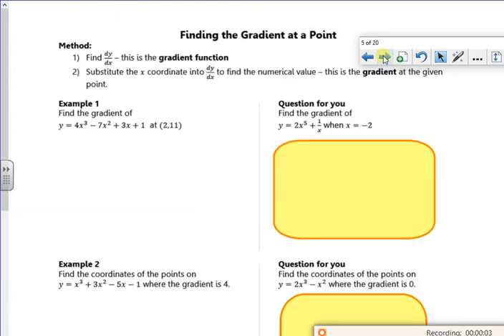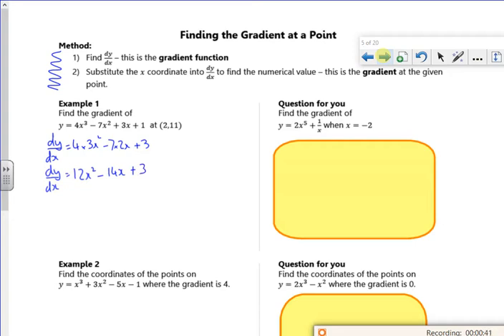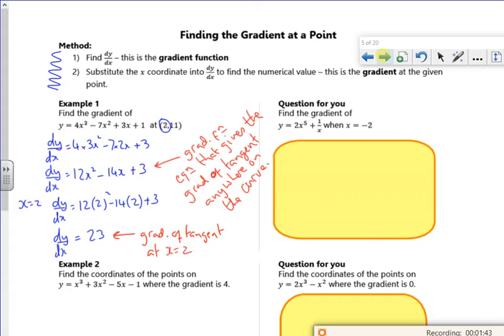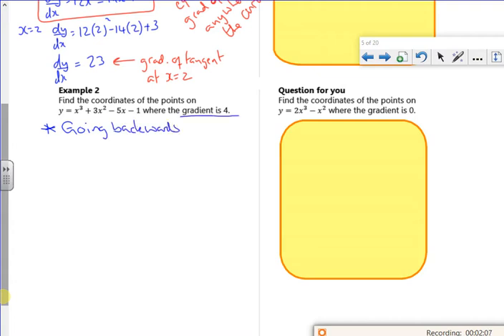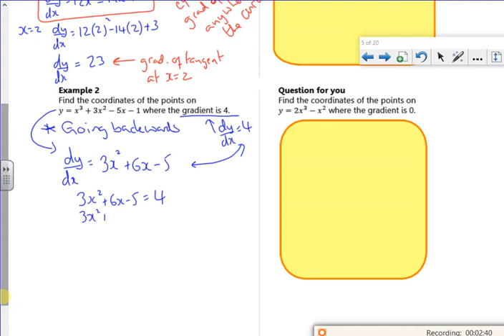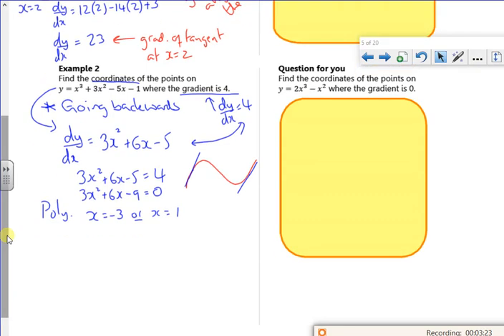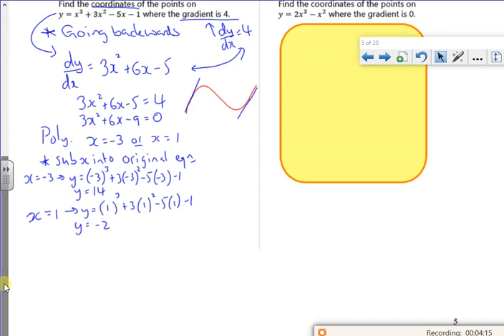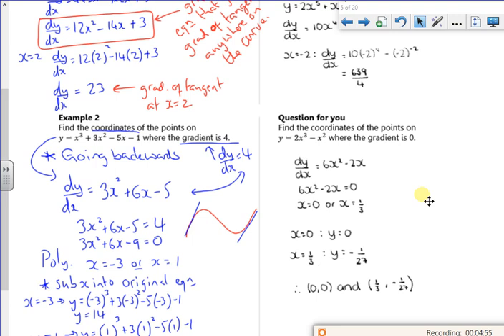2021 A1 diff1 L1 vid3